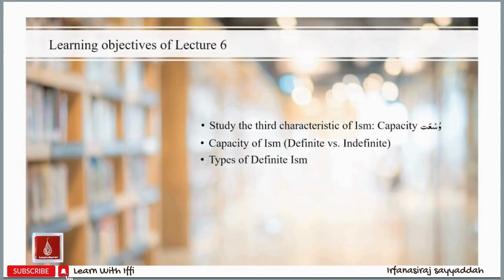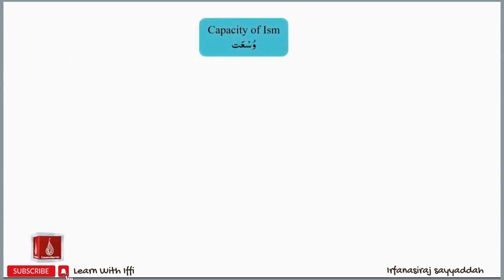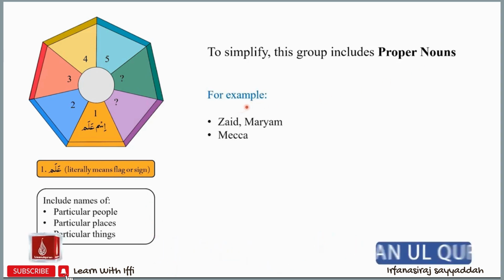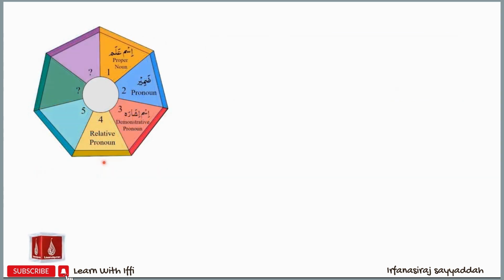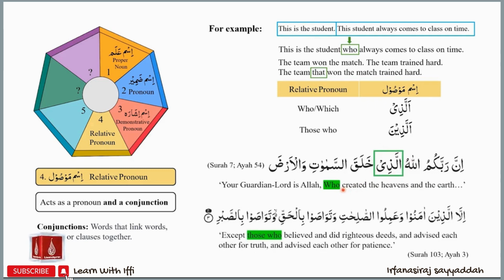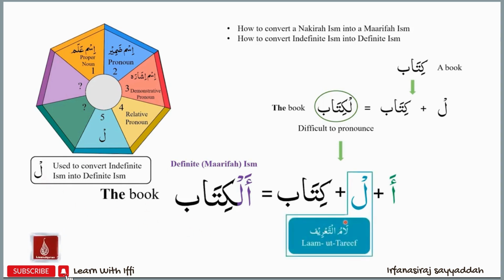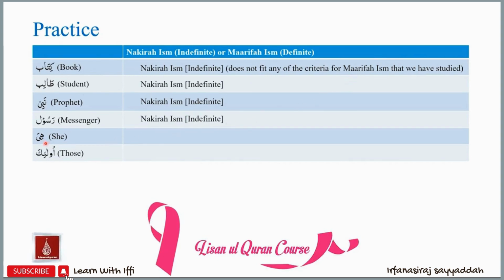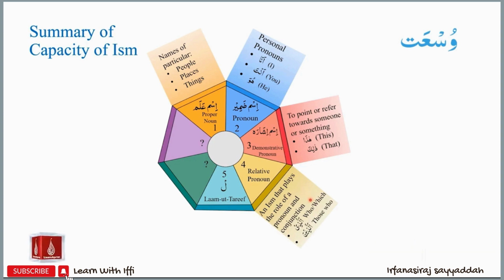Lecture 6 / P- 1 | Lisanulquran Course 2024 In English Language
Title: Learning Objectives of Lecture 06 | Lisanulquran Course 2024 in English Language

Description:
Welcome to Lecture 06 of the Lisanulquran Course 2024! In this session, we dive into the third characteristic of ism, focusing on its capacity, also known as W. Join us as we explore the distinction between definite and indefinite ism, along with an in-depth discussion on various types of definite ISM.

Table of Content:
0:00 - Introduction to Lecture 06
0:30 - Understanding the Capacity of Ism (W)
1:15 - Differentiating Between Definite and Indefinite Ism
2:00 - Exploring Types of Definite ISM
3:30 - 1. Ism Alam: Proper Nouns
4:15 - 2. Ism Zamir: Pronouns
5:00 - 3. Ism Isara: Demonstrative Pronouns
6:00 - 4. Ism Mual: Relative Pronouns
7:00 - 5. Ism Lam: Converting Indefinite Ism into Definite Ism
8:00 - Introduction to Lam Prefix
9:00 - Example of Lam Prefix Usage
10:00 - Conclusion and Recap

COA (Code of Conduct):
We encourage respectful discussion and engagement in the comments section. Any form of hate speech, harassment, or derogatory remarks will not be tolerated. Let's maintain a positive and constructive learning environment for everyone.

Thank you for being a part of this learning journey with us!